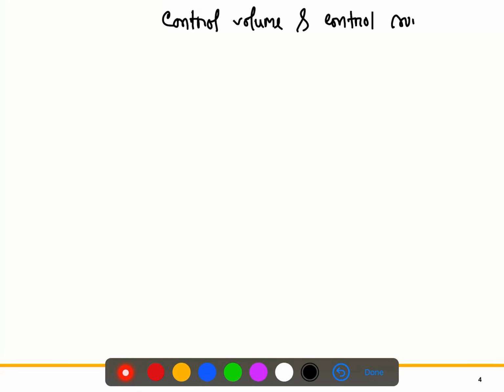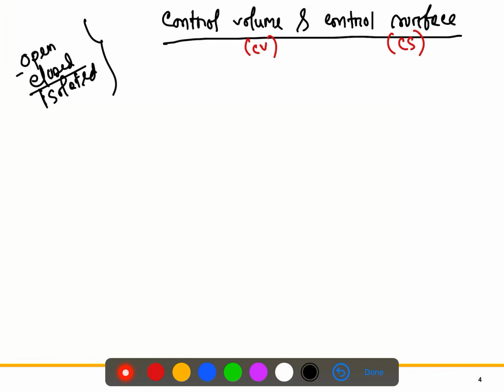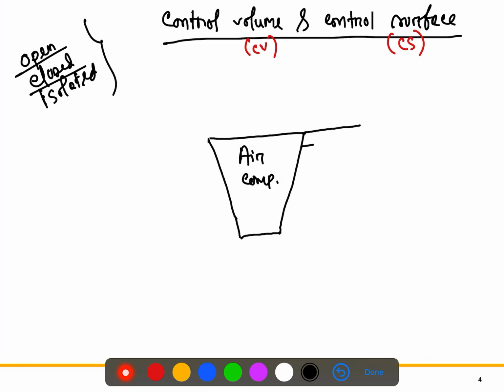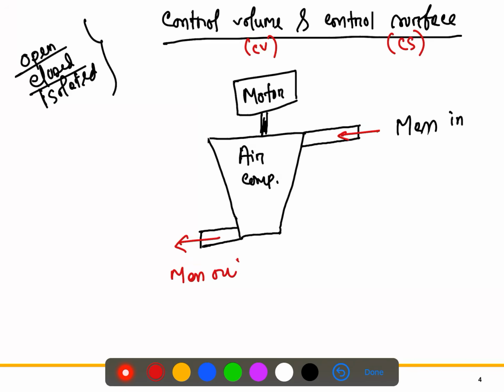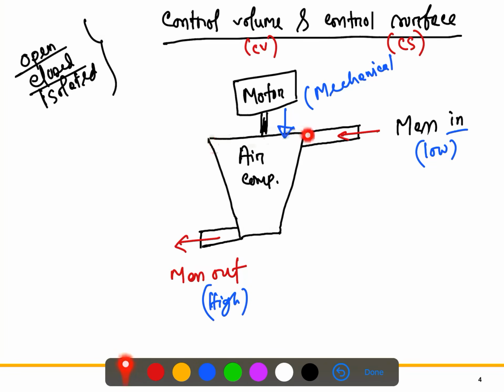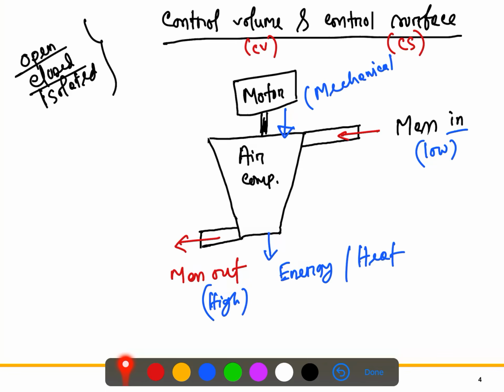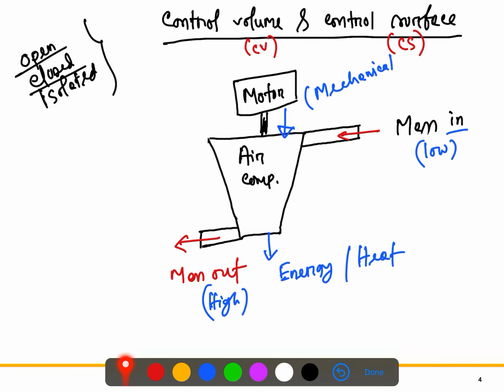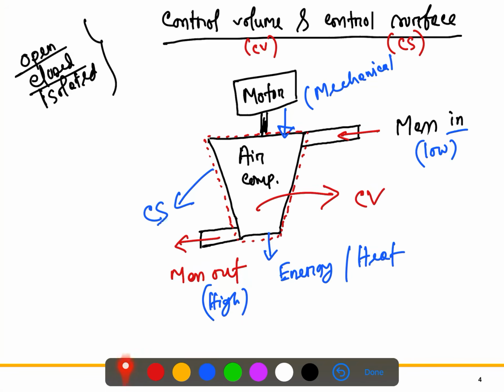Thermodynamics L4: Control Volume and Control Surface